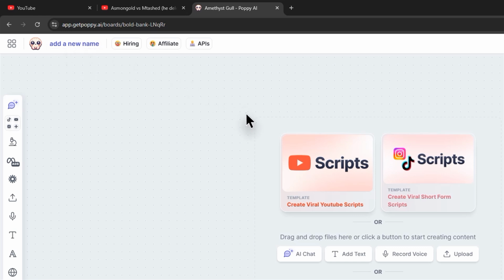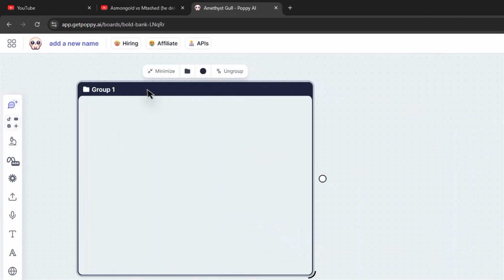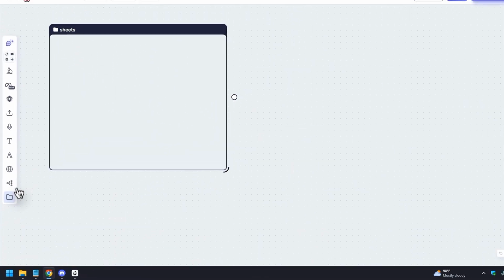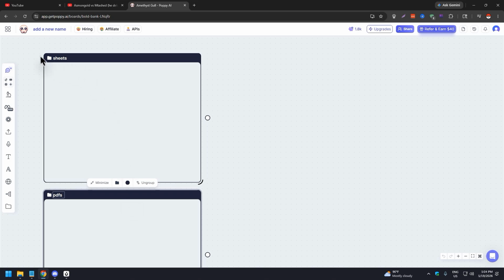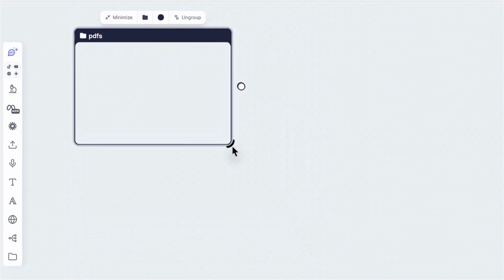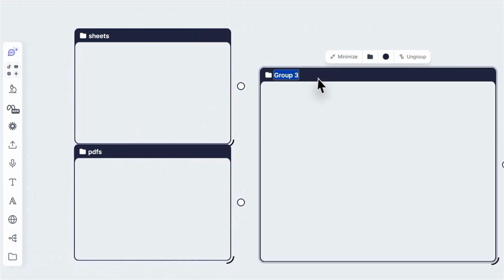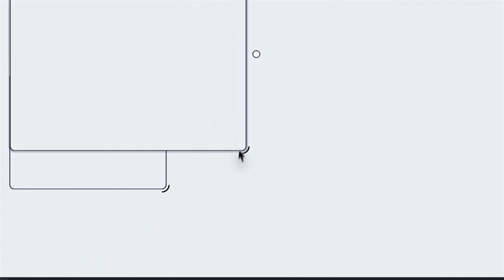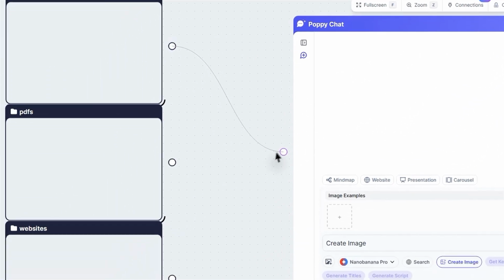How To Rename And Manage Projects In Poppy AI (Full Guide)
In this tutorial, you will learn exactly how to organize your workspace by renaming and managing your projects within Poppy AI. Keeping your dashboard organized is essential for a productive workflow, and this video walks you through the entire process.

Specifically, we cover:
• How to locate your existing project files
• The simple steps to rename any project for better clarity
• How to move, organize, and delete projects you no longer need
• Best practices for project management in Poppy AI

This guide is perfect for beginners who want to master the Poppy AI interface and keep their creative assets structured.